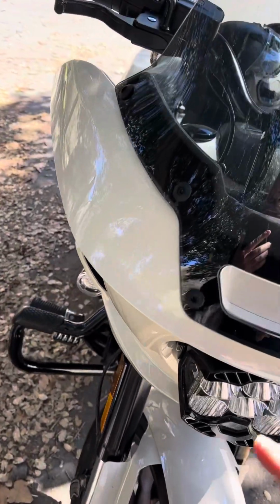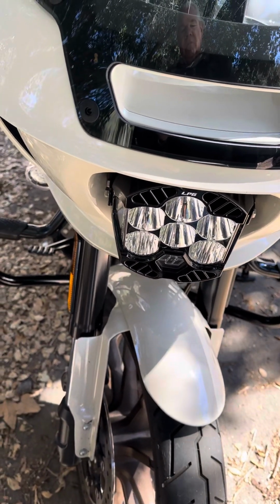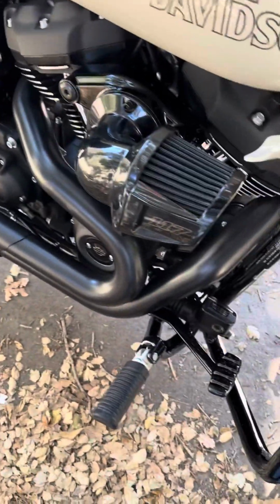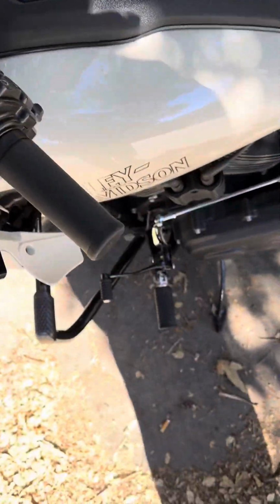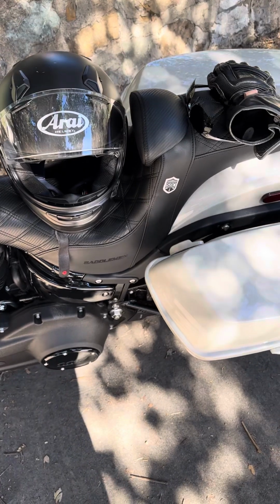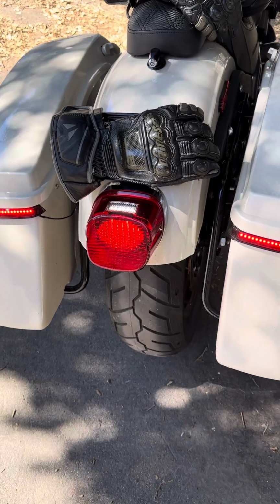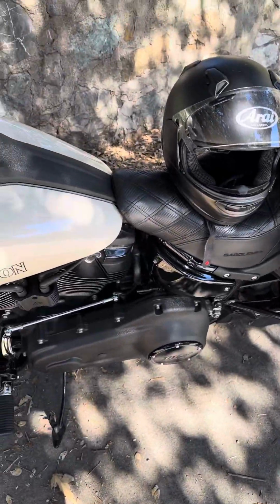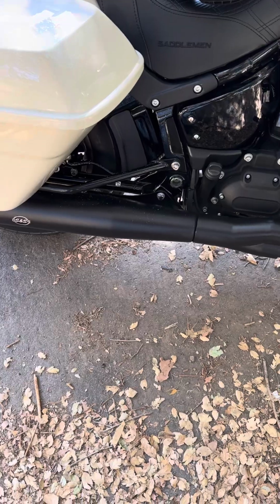Review Advanblack ST Fairing, Advanblack luggage, LP6 Headlight, Eagle Lights on FXLRS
Advanblack Hyper Lights, Advanblack short levers, San Diego Customs seat, Advanblack Hard Bags, Harley Davidson forward controls, Harley Davidson mustache crash guards, Eagle Lights tail lamp, Eagle Lights turn signals, Baja Designs LP6 headlight